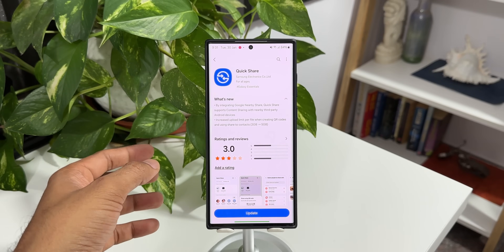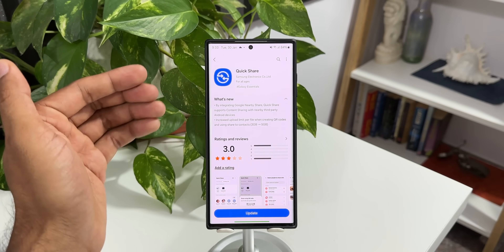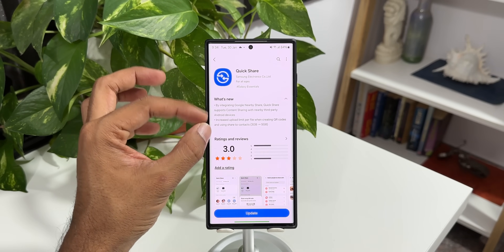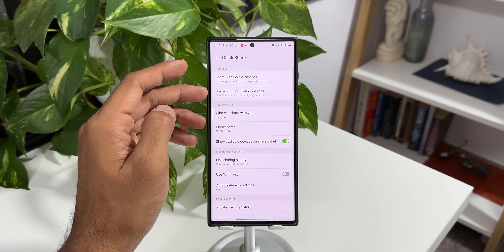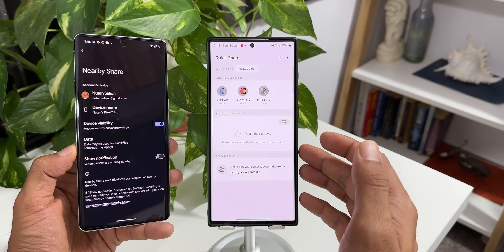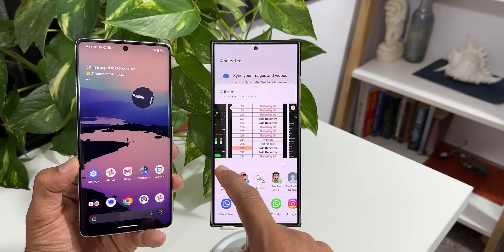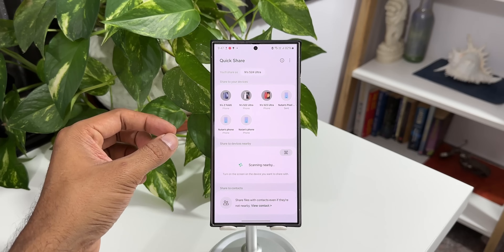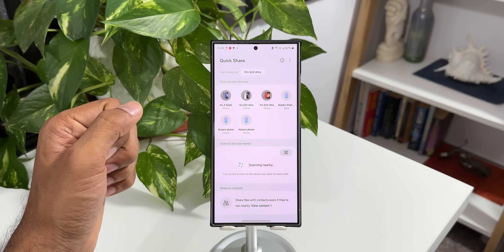New update - Finally All Samsung Phones are getting this Feature !